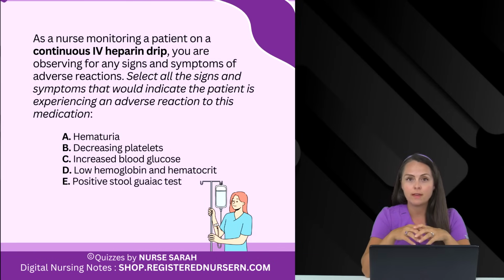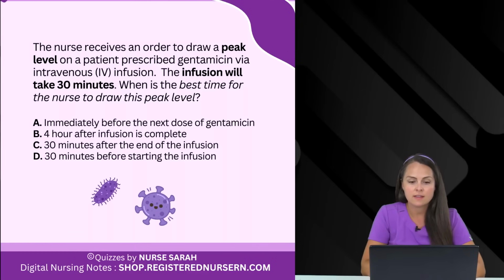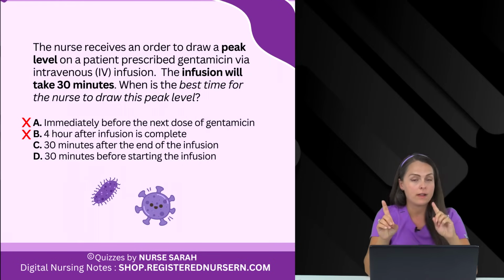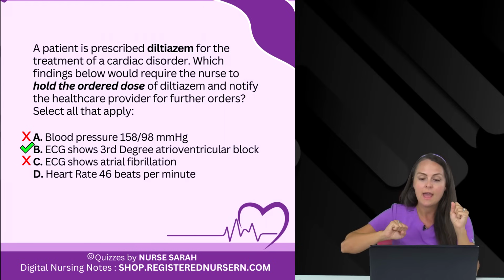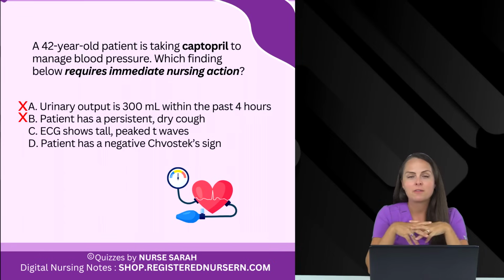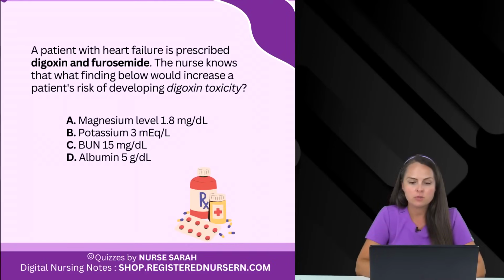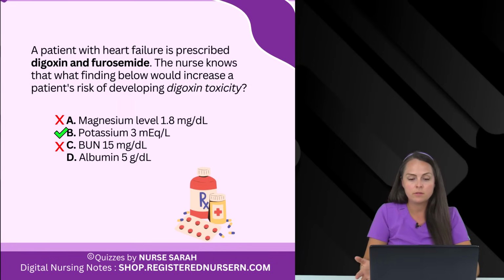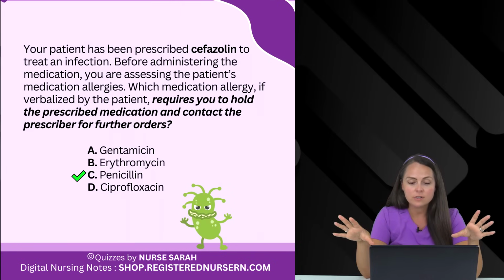Pharmacology NCLEX Review Questions for Nursing Students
Pharmacology NCLEX review with questions and answers (rationales) for nursing students and NCLEX prep.

In this video, Nurse Sarah walks you through several pharmacology questions to help you review for the Next Generation NCLEX exam. Pharmacology is often a difficult subject for nursing students and nurses.

In this video, you'll learn how to think critically as you try to answer pharmacology NCLEX review questions.